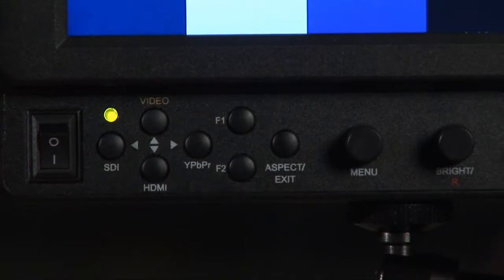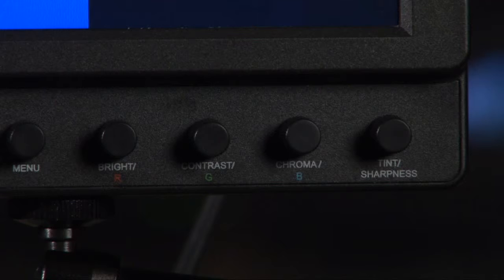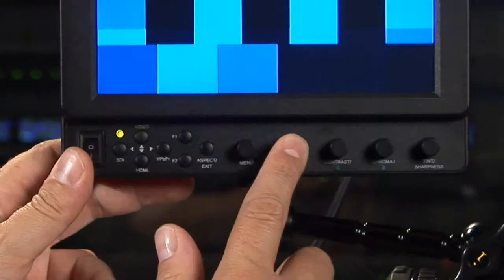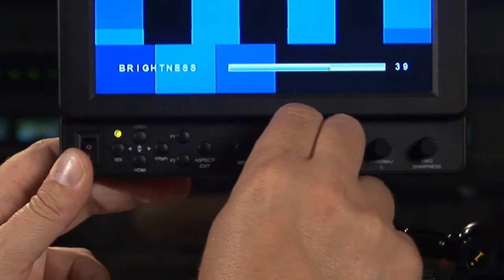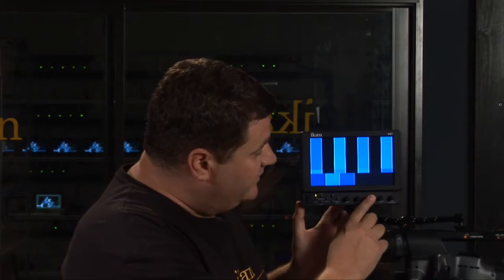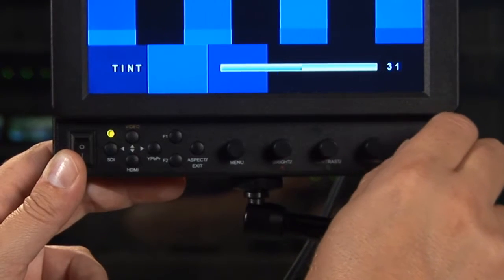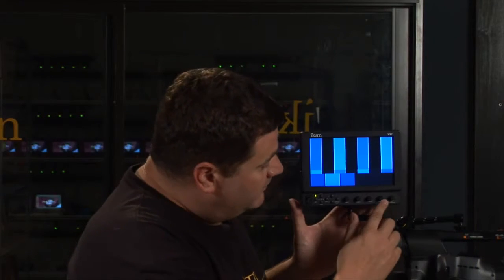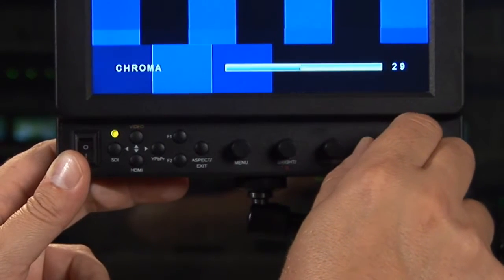VX Tutorial #1 How to Calibrate your VX Monitor720p H 264 AAC